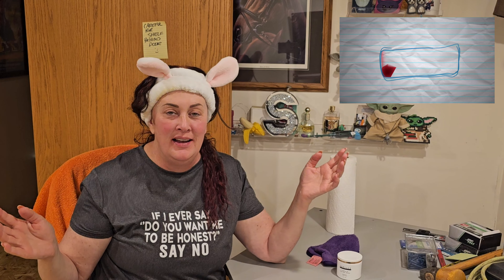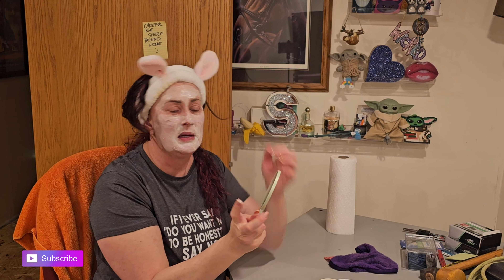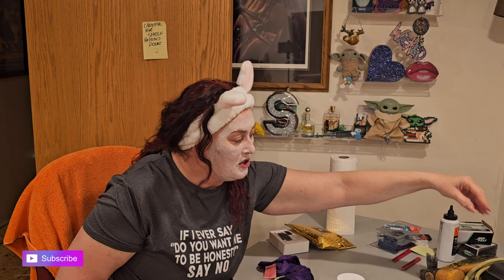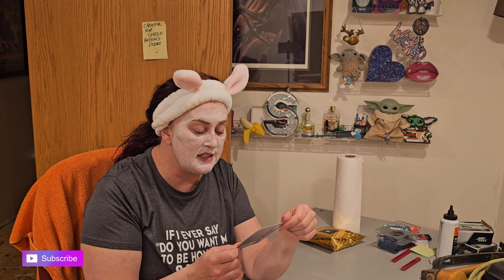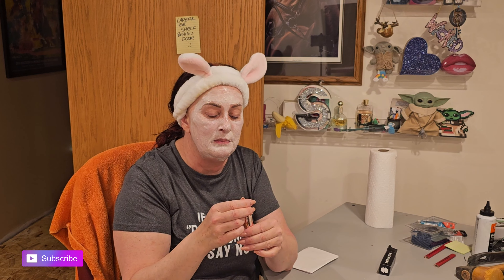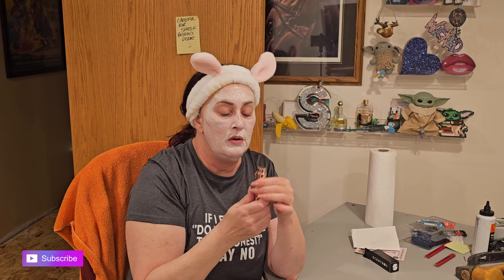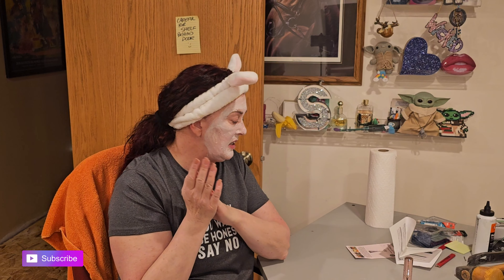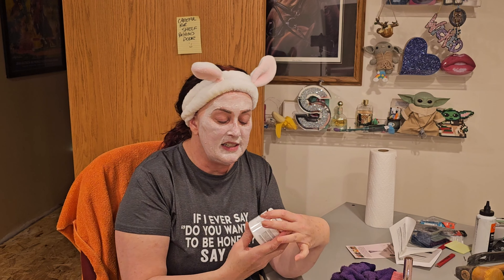MASKMONDAYLADIES & SCENTBOX | Opinionated Horsewoman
It's crazy around here but it's always a good time for some self care.

Scentbox is a monthly subscription where you choose a fragrance you wish to sample. Every month you may choose from over 1000 designer fragrances and get them delivered right to your door (0.27 oz / 8 ml, 4 sprays a day for 30 days). This subscription starts at $16.95 per month. This company also sells bath and body fragrances, aromatherapy, cbd products, as well as home fragrances including candles, and air fresheners. If you don't like the fragrance you chose for the month, they do offer 1 free exchange each month. If you want, you can upgrade your subscription to Premium which is $21.95/month, or Platinum which is $30.95

New Phone? Try the CaseBorne!
K18 Hair on Amazon
Olaplex Bond Build on Amazon
Laruce Beauty! Luxurious VEGAN and CRUELTY-FREE Brushes:
Madam Glam NY - nail care using my code
OpinionatedHorsewoman30
Kitsch Designer Hair Products or use my code
OpHorsewoman15